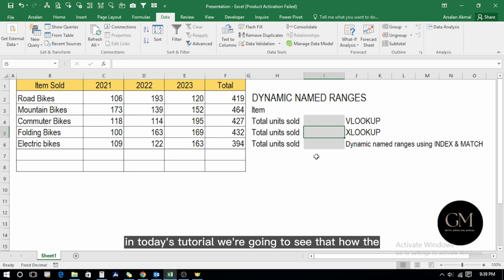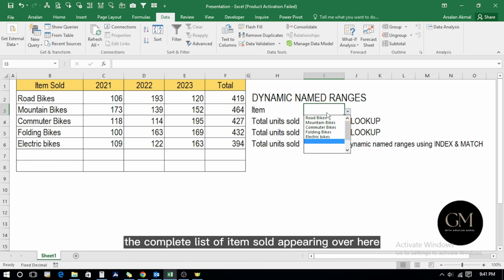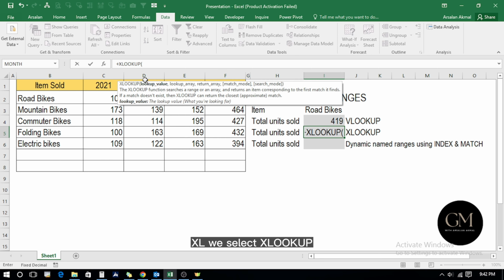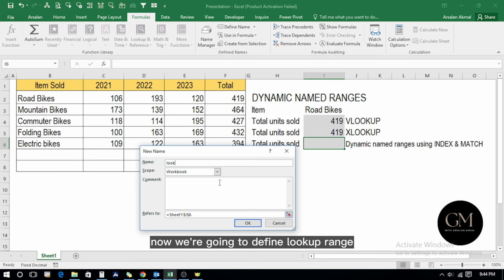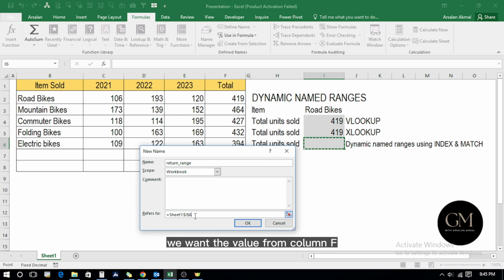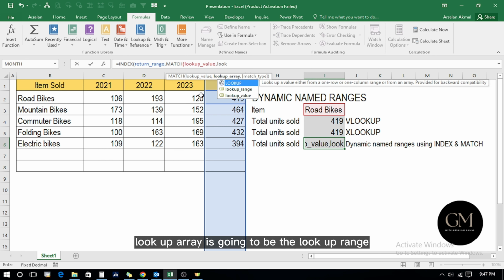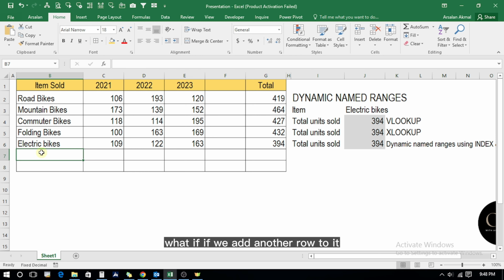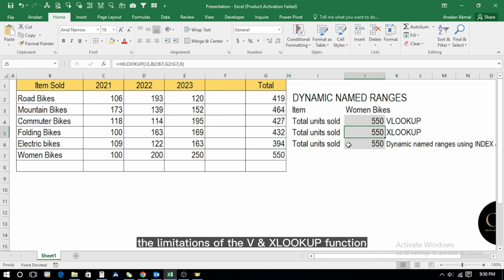Automated INDEX and MATCH Function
If you are working with a data set that has continuously changing data OR if you want to make your named range dynamic so that it automatically expands to accommodate newly added entries or contracts to exclude removed data. This advanced dynamic excel function unknown to many will make you a pro excel user..In this tutorial, you will find detailed step-by-step guidance on how to do this. Furthermore, we will also compare VLOOKUP, XLOOKUP with dynamically named ranges using INDEX and MATCH function and see its superiority over other functions.
Happy learning!
Timeline:-
00:00 - Intro
00:25 - Data Validation (Drop Down Lists)
01:51 - VLOOKUP
02:38 - XLOOKUP
03:06 - INDEX & MATCH (Dynamic named ranges)
06:30 - Comparison (VLOOKUP,XLOOKUP & Dynamic Range)
08:35 - Wrap up"